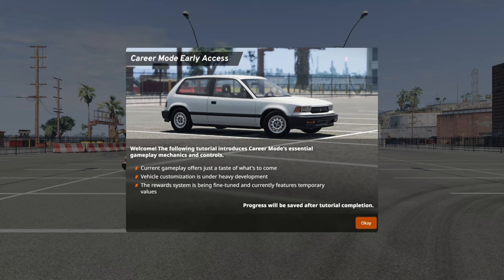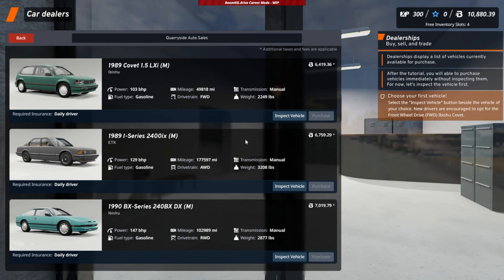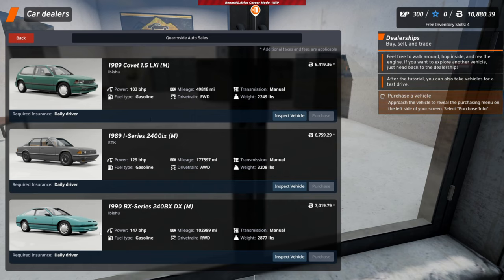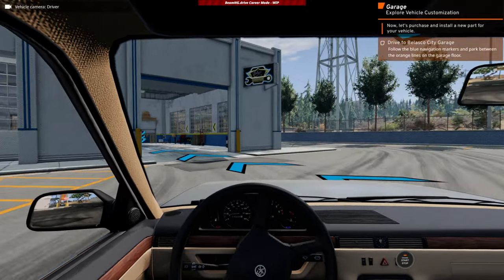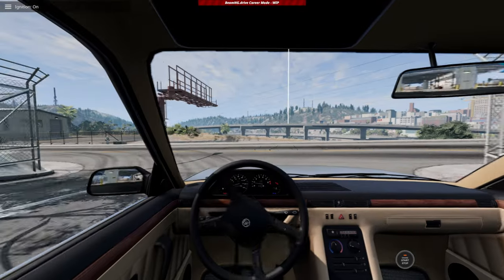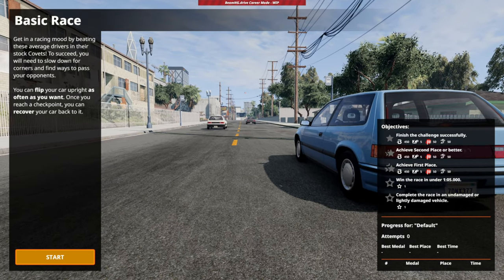Testing BeamNG Career Mode So Many Career Paths!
Explore the endless career paths in BeamNG's career mode! From racing to towing to delivery missions, the possibilities are endless. Start your virtual career today!

intro. 0:00
Our new Car! 1:15
BeamNG express package delivery! 3:05
Time for some upgrades before the big race! 5:51
Race1. 7:03
Race2. 9:00
Start of Police mission. 12:42
Police Using Reasonable force. 14:20